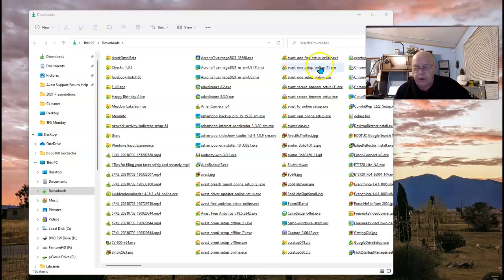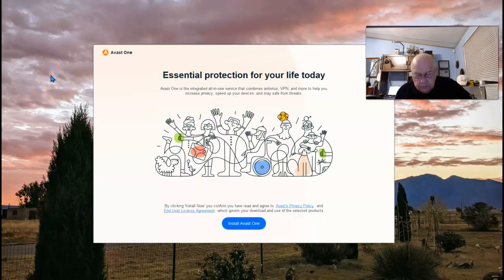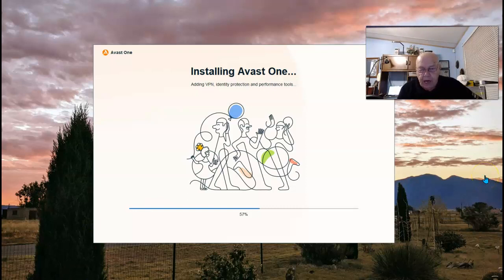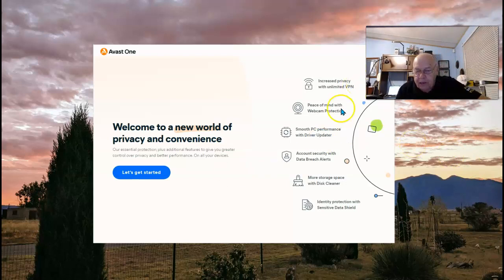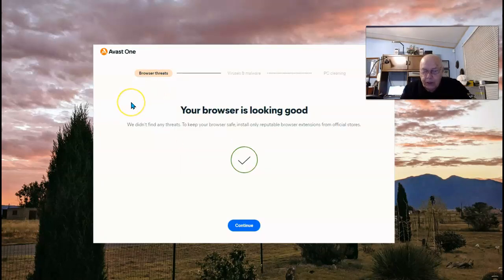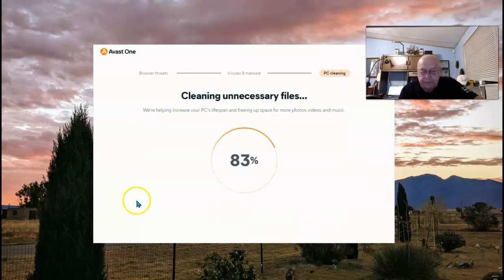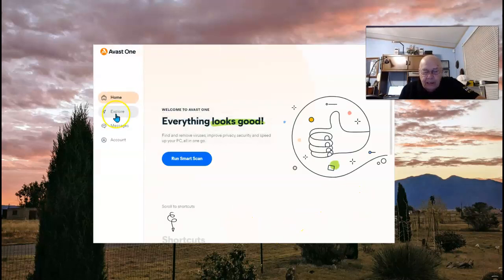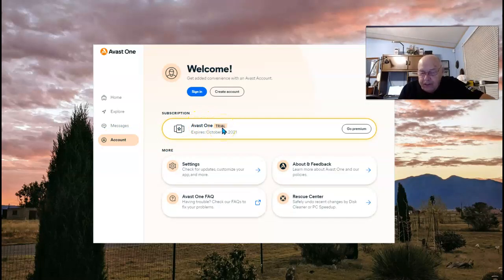Avast One - Brand New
A brand new product just released by Avast Software. It is currently available in the following countries: US, UK, AU and CA